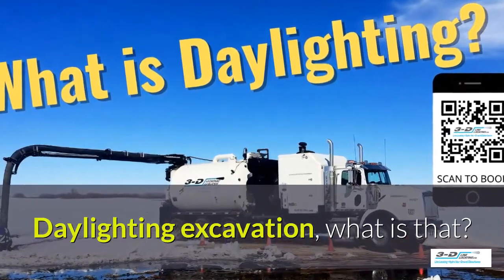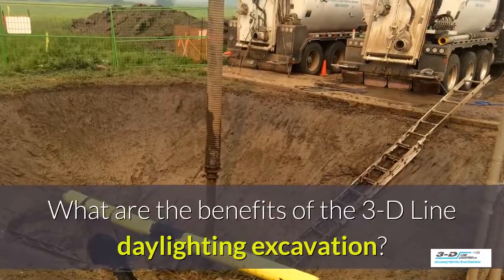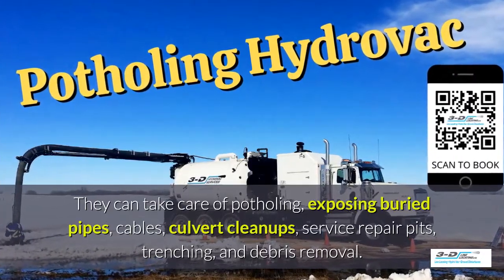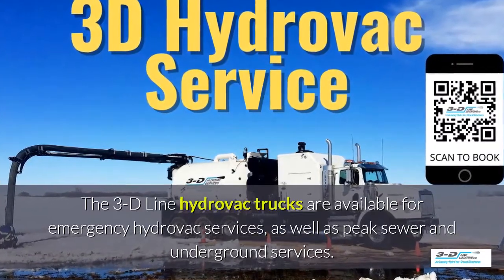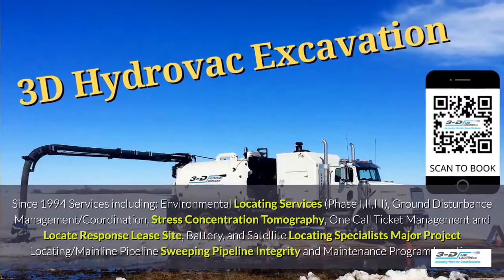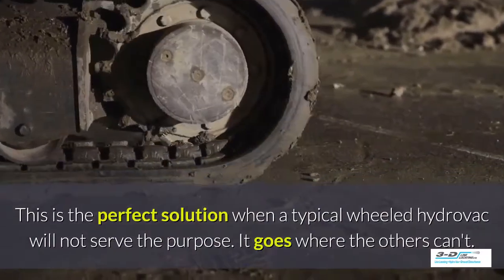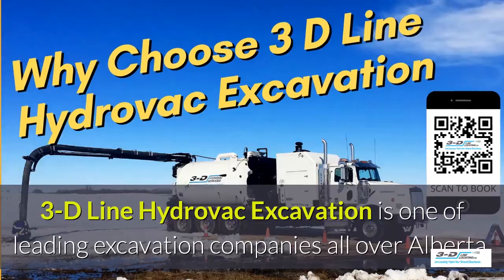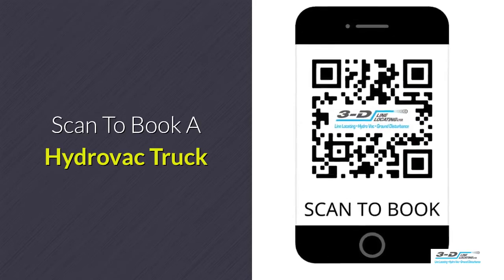Edmonton 888 748 2224 hydrovac truck productivity,non-destructive excavating services 3D Hydrovac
Edmonton 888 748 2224 hydrovac truck productivity,non-destructive excavating services 3D Hydrovac Use our Click to call, text email App

3-D has an extensive fleet of Hydrovac units that offer non-destructive excavation of buried pipelines and utilities using pressurized water and vacuums to safely expose underground utilities.  After line locating has been performed we can safely, and quickly, expose pipes and cables around which the project is occurring.  As with the line locating, this process reduces risk and increases the safety of our clients projects.